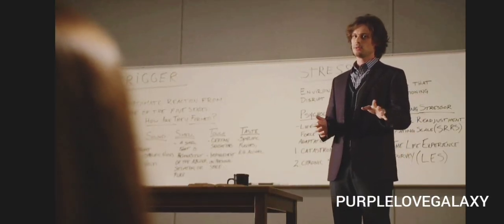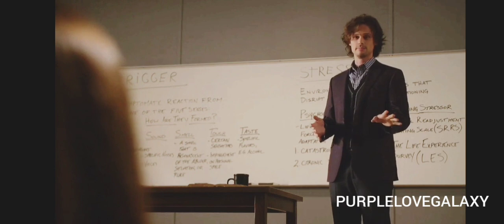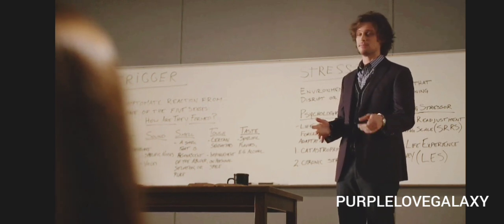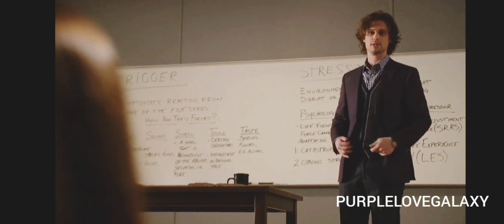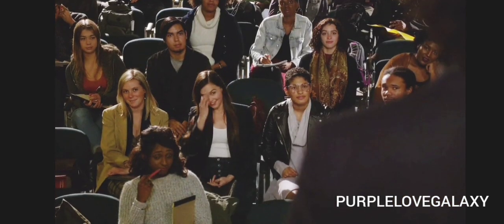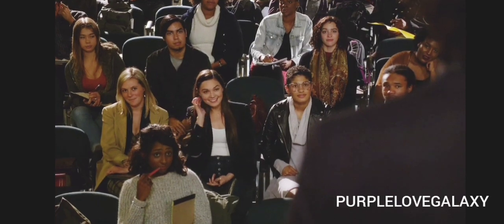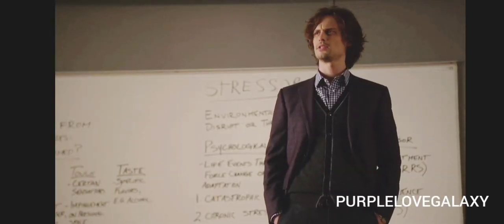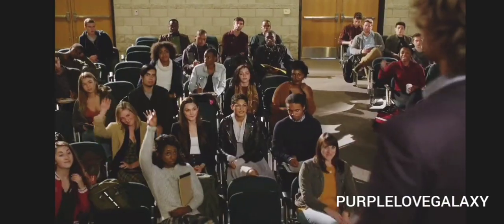PROFESSOR SPENCER REID(CRIMINAL MINDS)